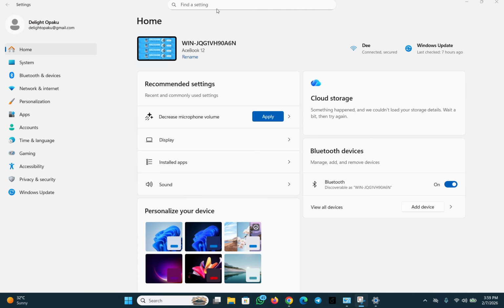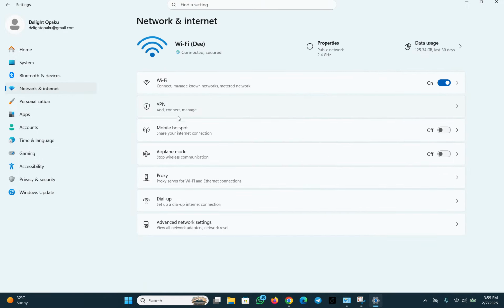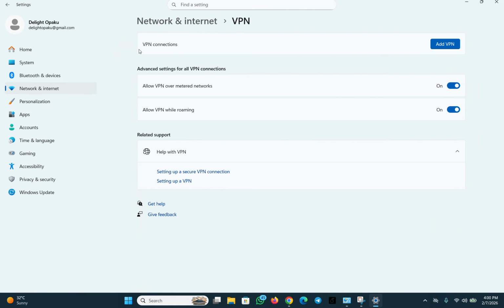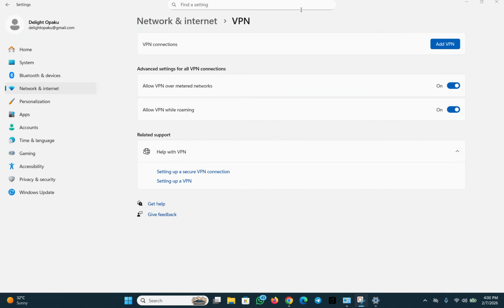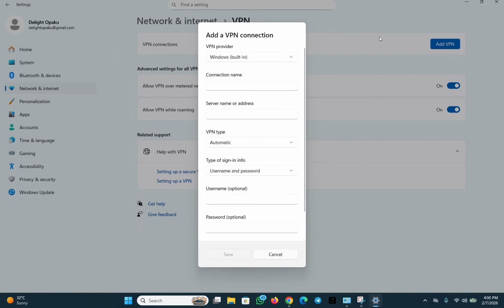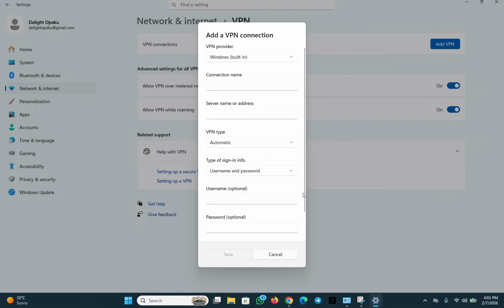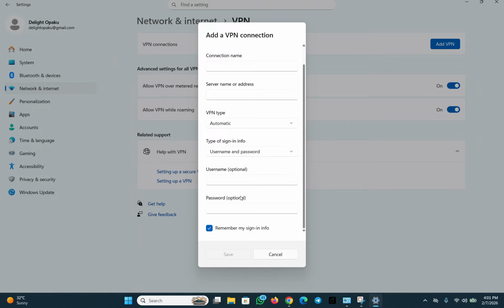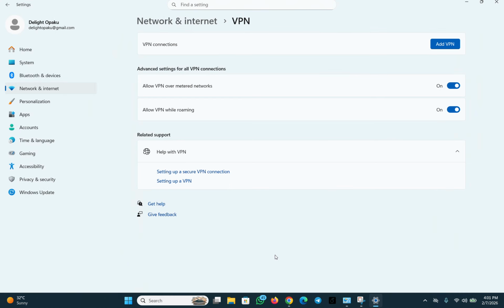💻 How to Setup VPN Connection in Windows 11 (Step-by-Step Guide)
Want to protect your privacy and browse securely on Windows 11? 🔐 In this step-by-step guide, you’ll learn how to set up a VPN connection in Windows 11 quickly and correctly.

A VPN (Virtual Private Network) helps you:
✔ Secure your internet connection
✔ Hide your IP address
✔ Access restricted websites
✔ Improve online privacy
✔ Protect your data on public WiFi

In this tutorial, I’ll show you:

How to add a VPN manually in Windows 11

How to configure VPN settings

How to connect and disconnect safely

Common VPN setup mistakes to avoid

This guide works for laptops and desktop PCs running Windows 11.

Follow along and set up your VPN in just a few minutes.

1. Apple Airpods pro(Wireless Earbuds
2. Echo Dot (Smart Speaker)
3. Fire TV Stick 4k Max
4. Kindle Paperwhite(E-Reader)
5. Anker Powercore Portable power Bank
6. Smartwatch
7. Rugged Android Smartphone
8. Laptop